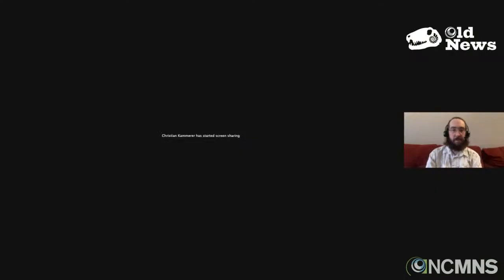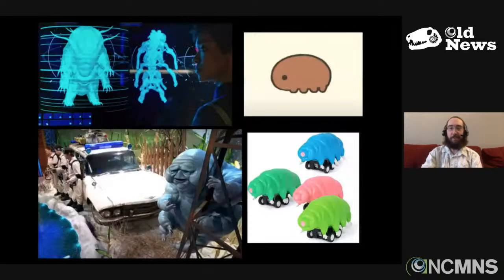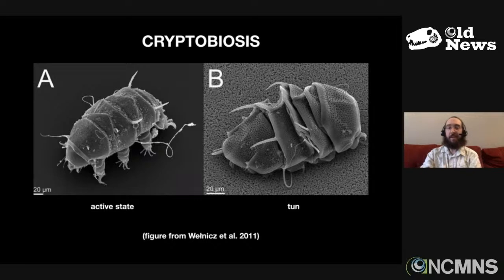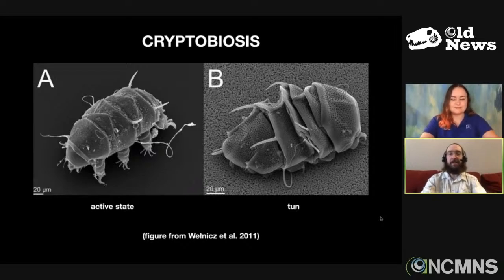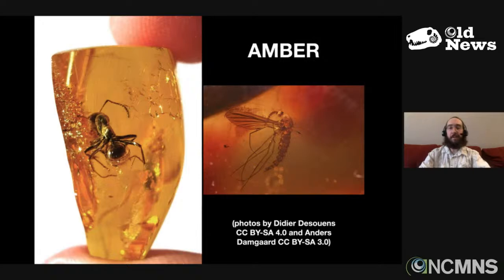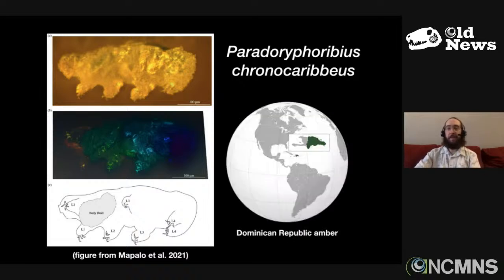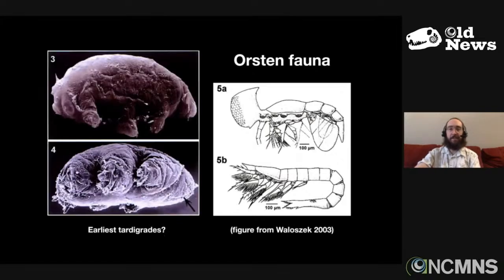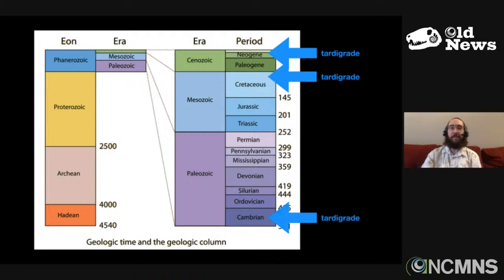Old News Ep. 21: Amber Bears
Meet a new prehistoric species of bear that could survive the most haunting environmental conditions.  How do paleontologists study this rare fossil bear?  Find out in this episode of Old News!

See the research articles below to learn more about this episode's discoveries:

Mapalo Marc A., Robin Ninon, Boudinot Brendan E., Ortega-Hernandez Javier and Barden Phillip. 2021 A tardigrade in Dominican amber. Proc. R. Soc. B. 288: 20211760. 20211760.